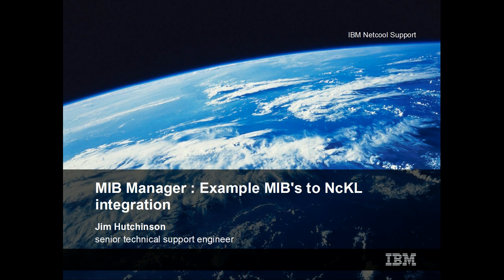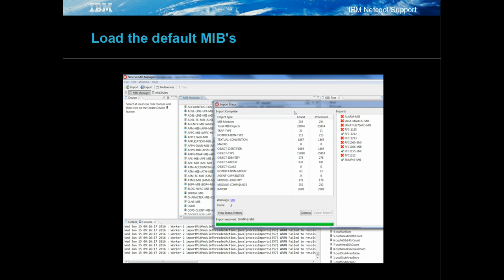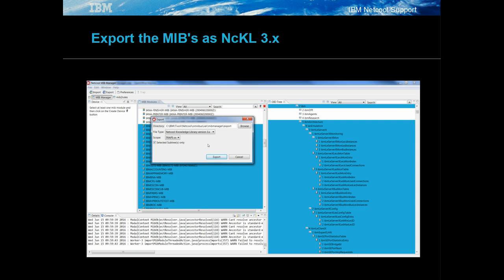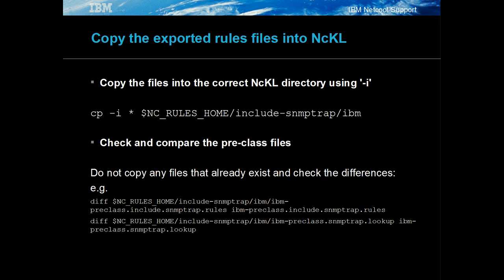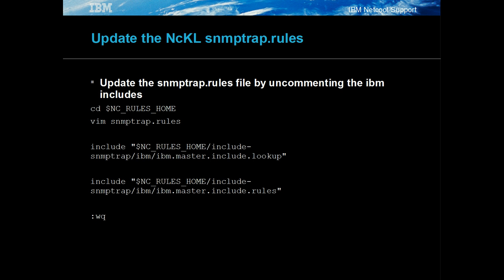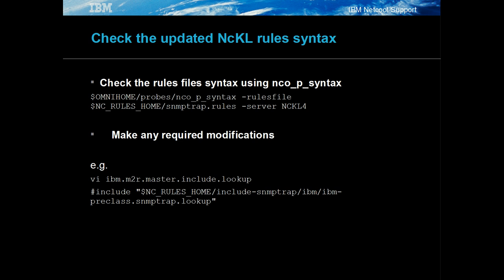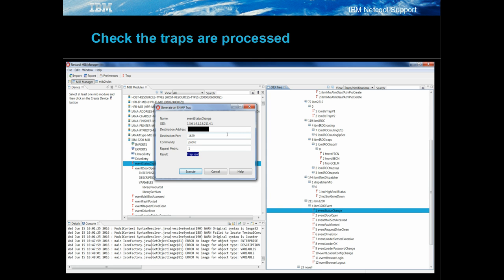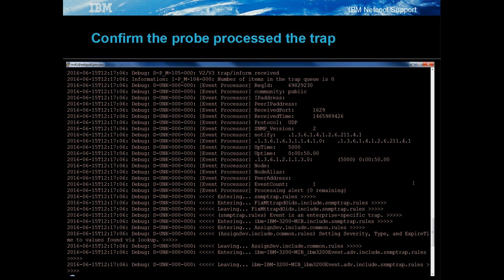Netcool_OMNIbus 8.1 - Example MIB MANAGER usage with NcKL mttrapd rules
Video Title: Netcool_OMNIbus 8.1  - Example MIB MANAGER usage with NcKL mttrapd rules_x000D_
_x000D_
_x000D_
_x000D_
_x000D_